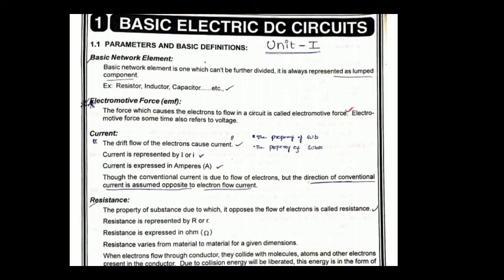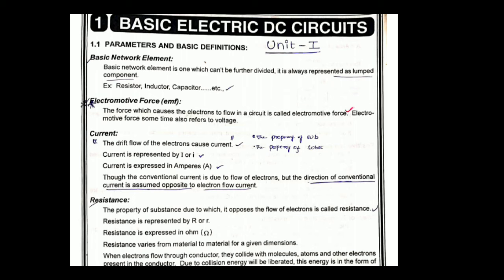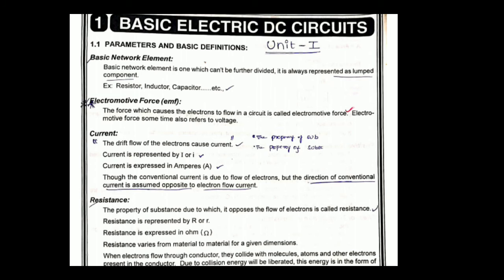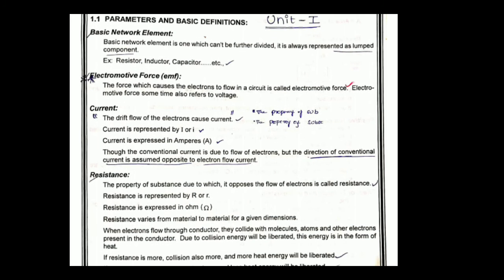DC ELECTRICAL CIRCUITS BASICS Part-1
DC CIRCUITS DEFINITIONS